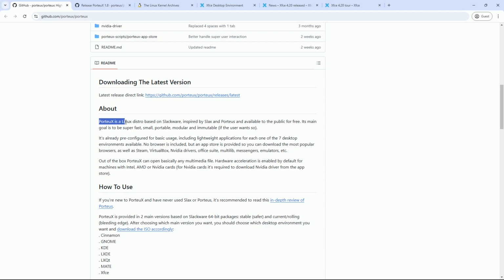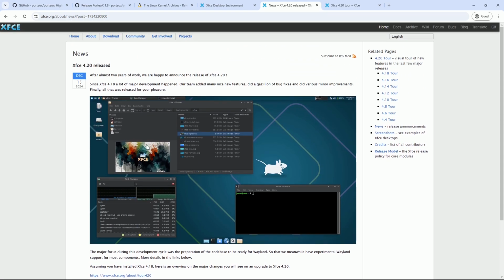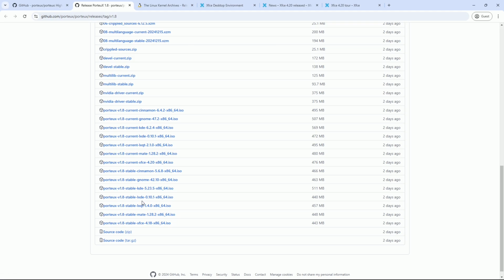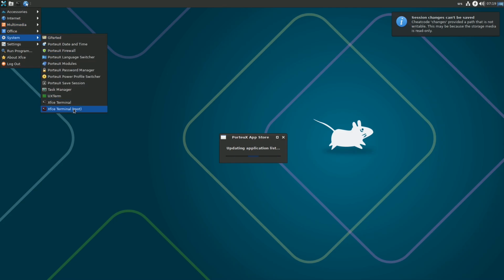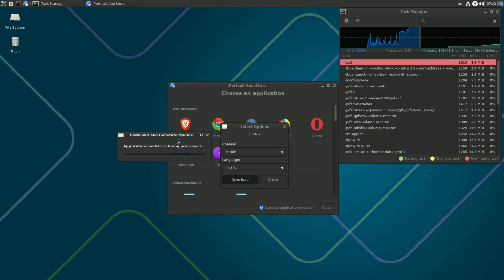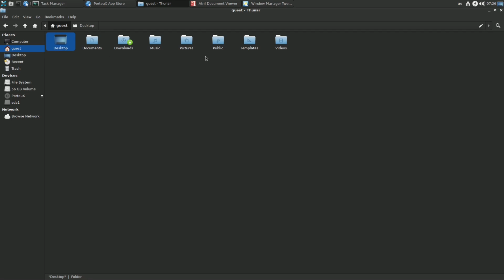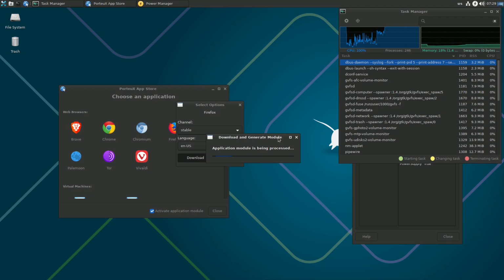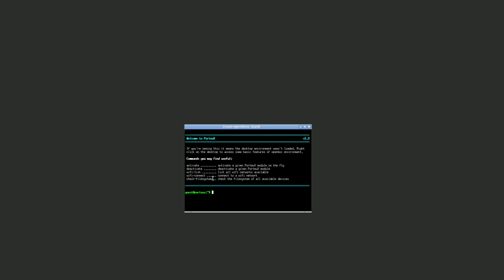PorteuX 1.8: The FIRST Linux Distro with XFCE 4.20! (Slackware, Portable)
In This Video We Are Looking At Super FAST & Portable: PorteuX 1.8 (Slackware, XFCE 4.20, Linux 6.12).

Experience the future of Linux with PorteuX 1.8! This lightning-fast, portable, and modular Slackware-based distro is the first to ship with the brand-new XFCE 4.20 desktop environment and the cutting-edge Linux 6.12 kernel. Discover its unique features, including immutability, pre-configured lightweight apps, and an app store for easy installation of browsers, Steam, VirtualBox, and more. Perfect for both new and experienced Linux users seeking speed and portability. See it in action now!

Want XFCE 4.20 NOW? Try PorteuX 1.8! (Slackware, Portable Linux)

Todays Video - PorteuX 1.8: Slackware-Based, XFCE 4.20, Linux 6.12, Portable & Modular!!